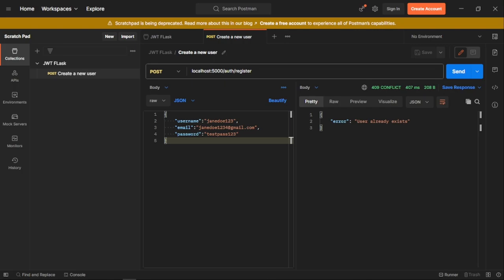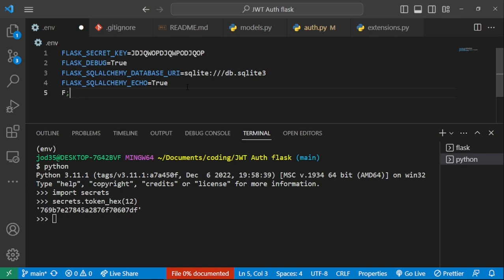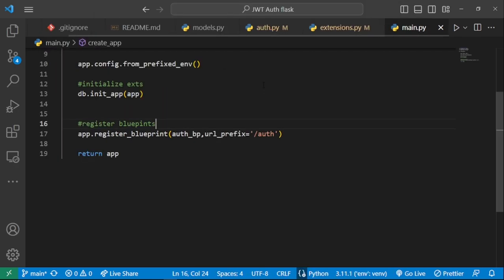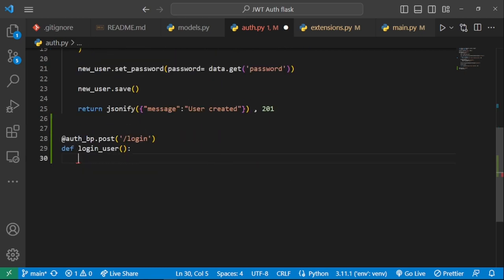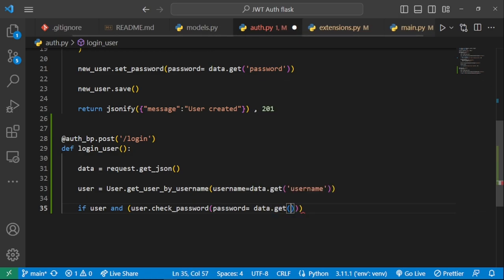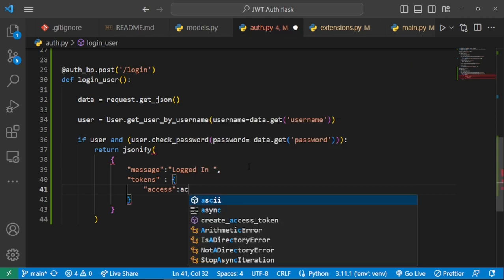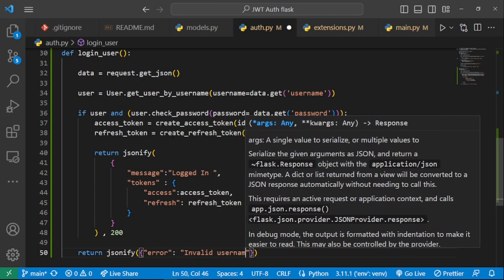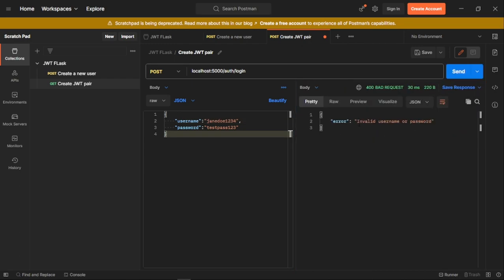Login Create Access And Refresh Tokens | JWT Authentication For Flask # 4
In this video, we use our created user accounts to log into our application by accessing a JWT pair. This JWT pair consists of an access token and a refresh token. We achieve this by using Flask-JWT-Extended, a Flask extension that makes it really easy for us to implement JWT authentication in Flask.

If you're building a Flask app that needs to authenticate users, then this video is for you! We'll show you how to secure your app with JWT authentication, and how to use the Flask JWT authentication library to create, access, and refresh tokens. This library makes it easy to create secure tokens that can be used to authenticate users.